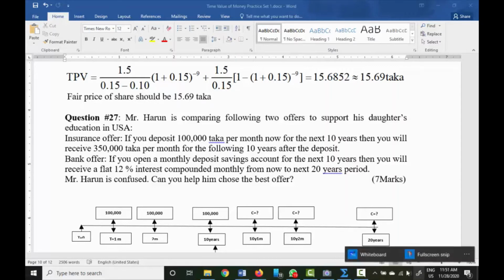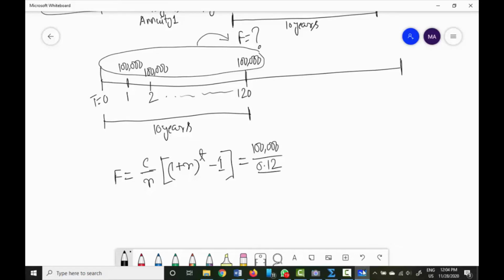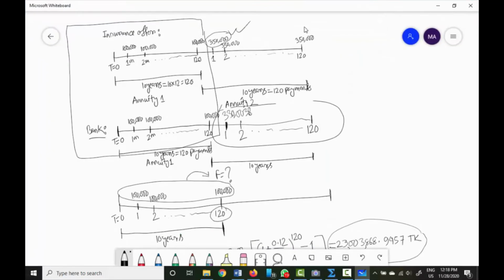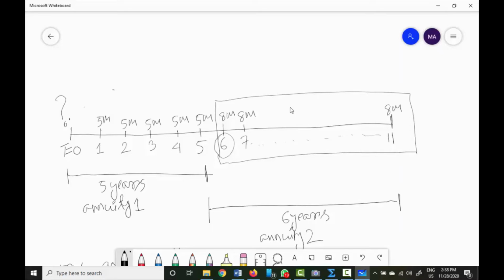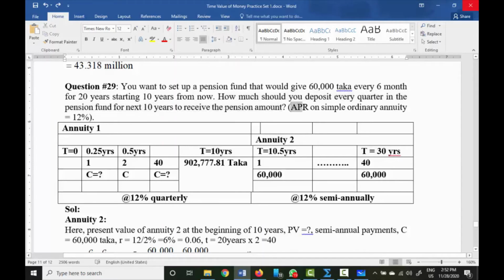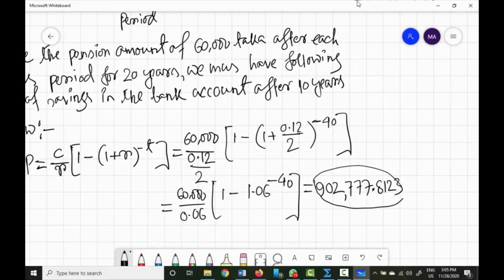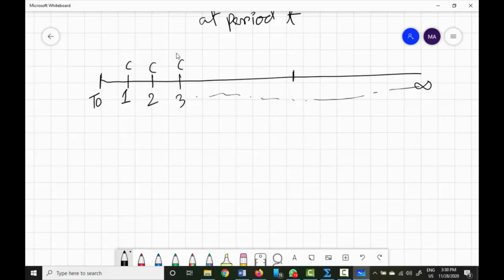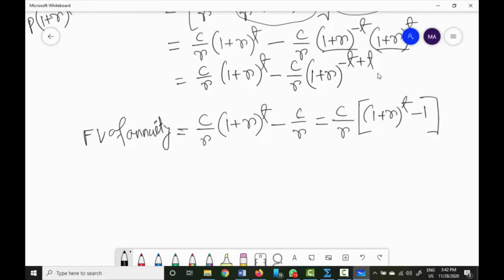Time Value of Money Lecture Series Part 6